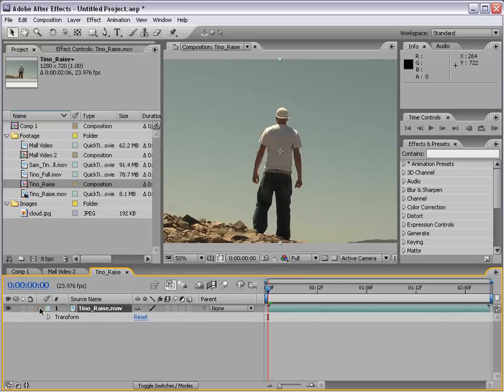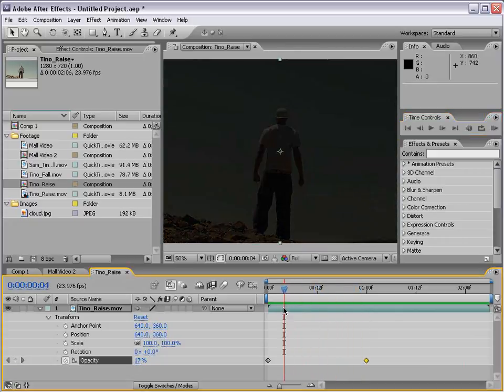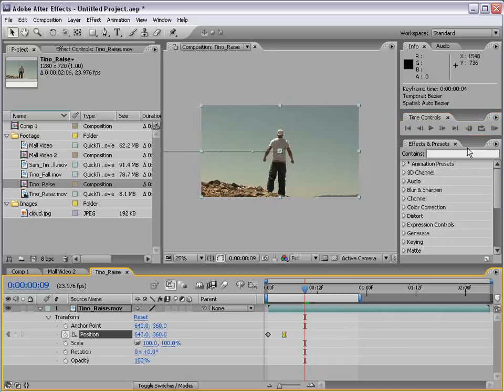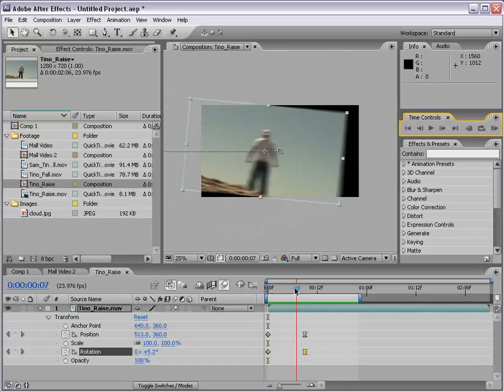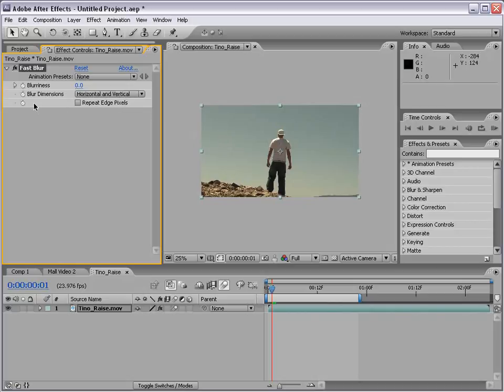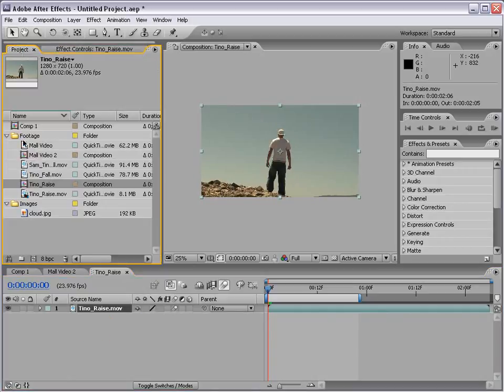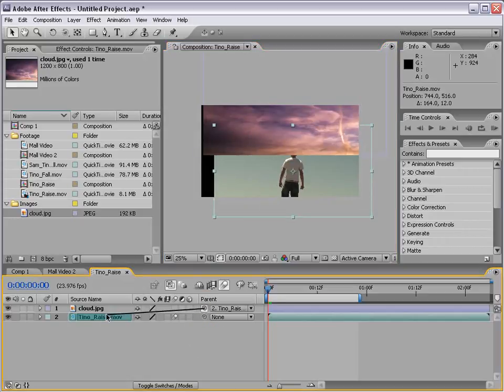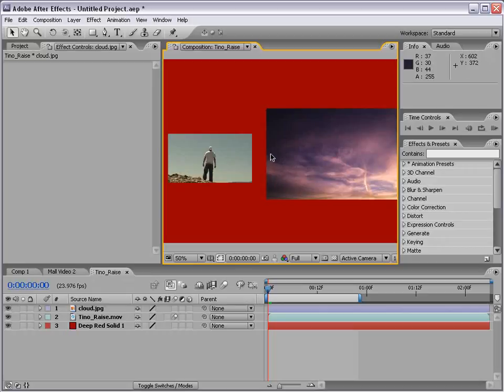After Effects part3